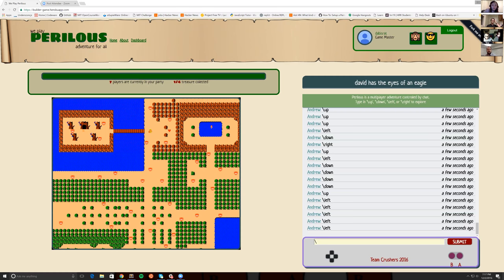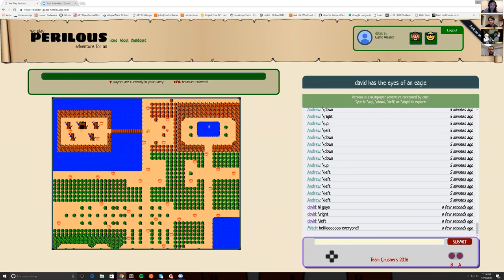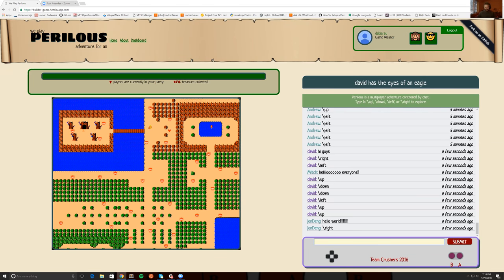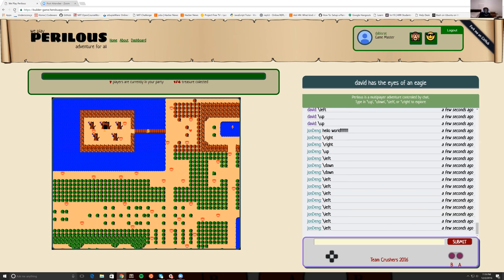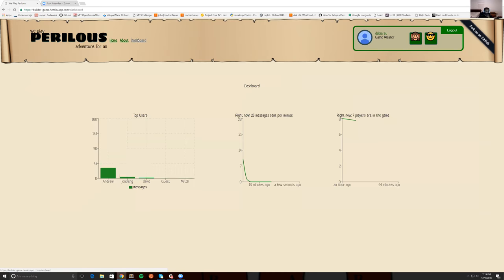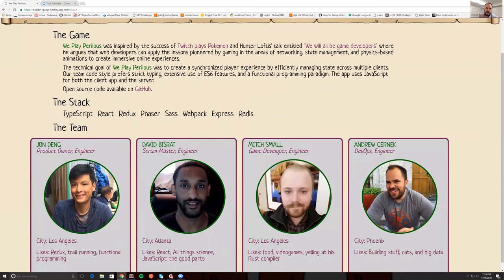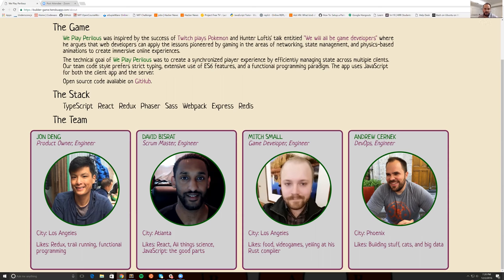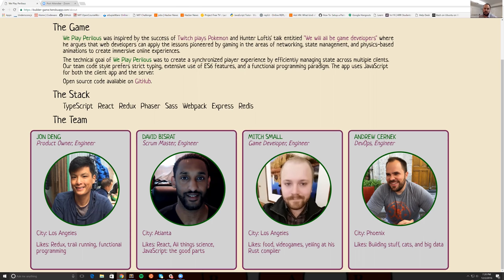Hack Reactor Remote Student Team Builds Chat-Based Game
Inspired by "Twitch Plays Pokemon," a Hack Reactor Remote team of students built the chat-based game We Play Perilous. They presented their game in front of their classmates, staff and many alumni.